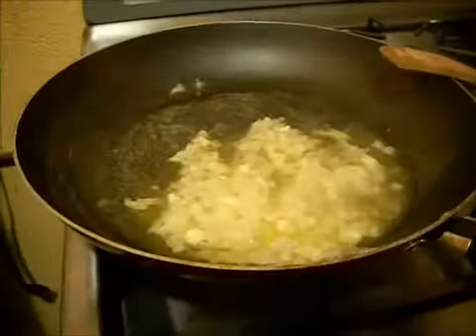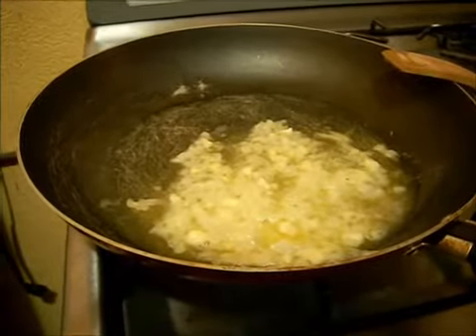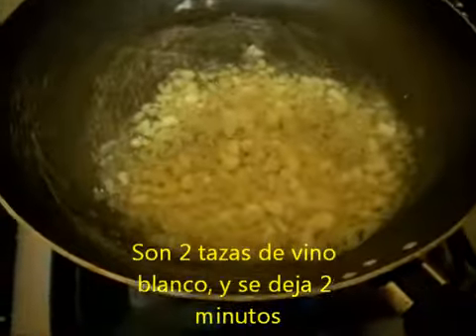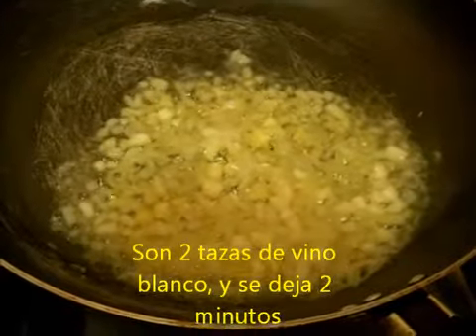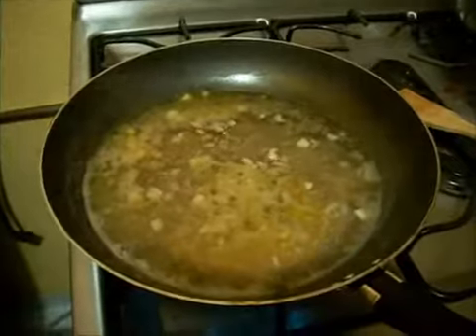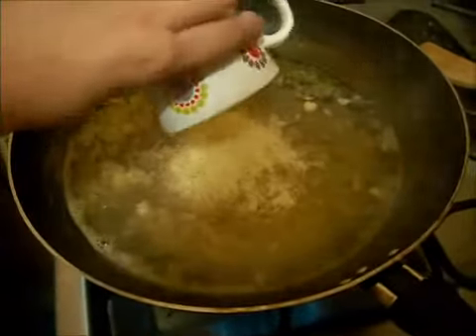RECETA: Aderezo de queso parmesano y ajo para ensaladas!